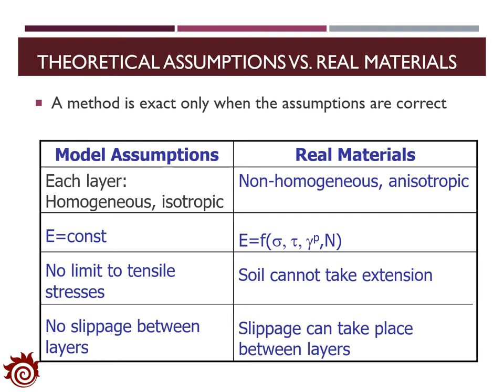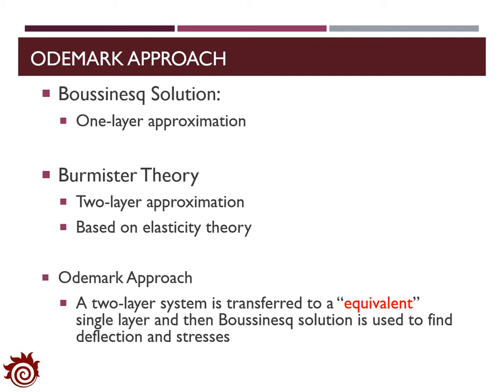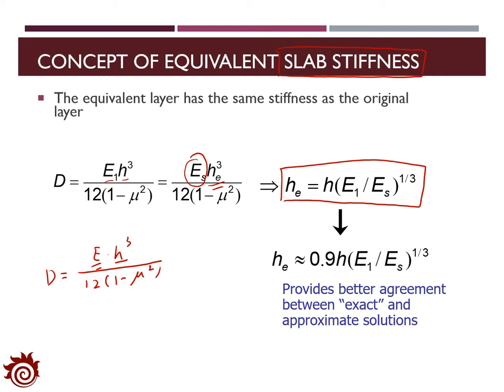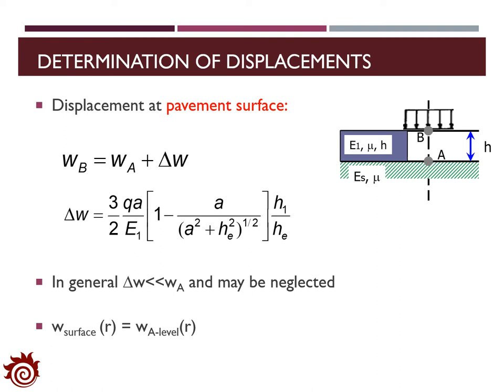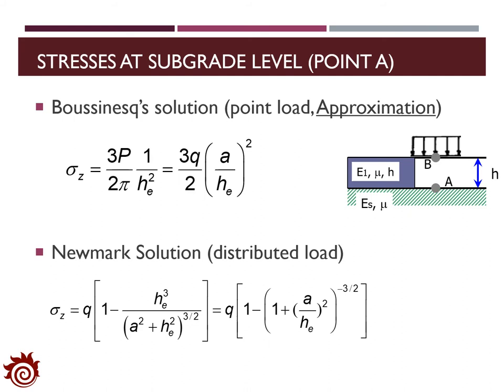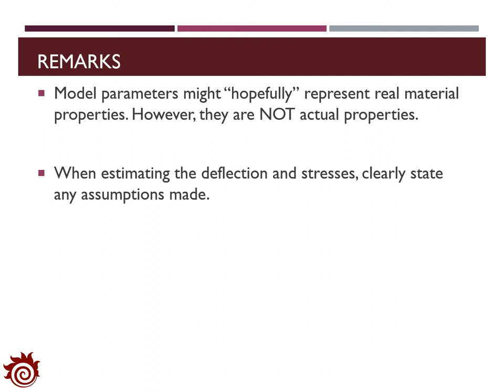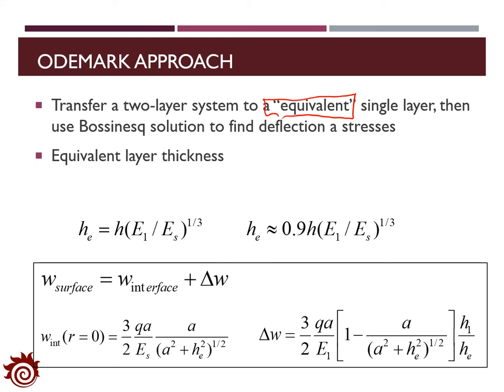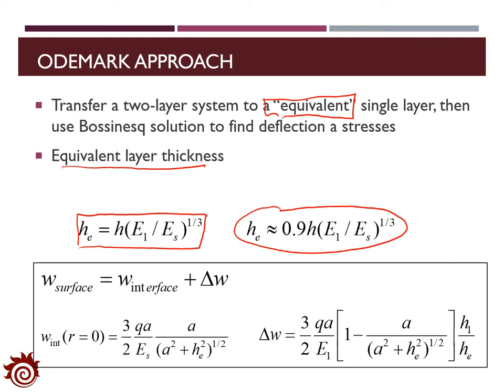Note 22: Pavement Mechanics - Flexile Pavement 3